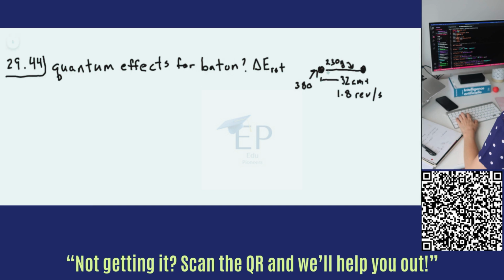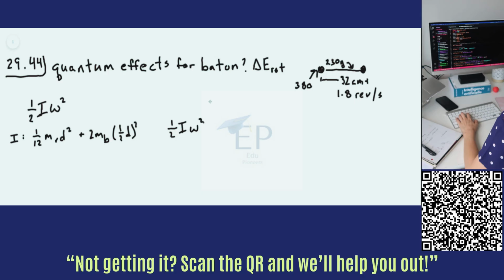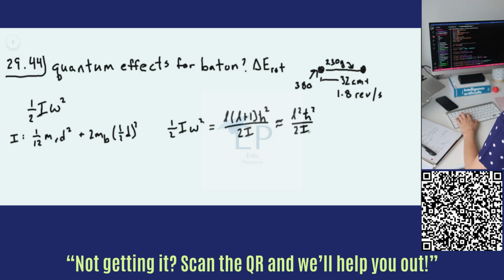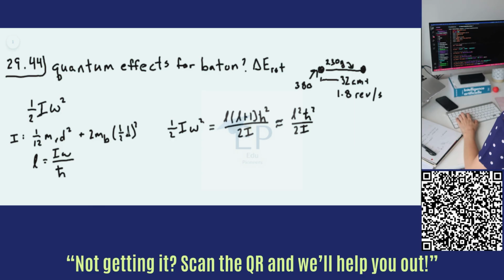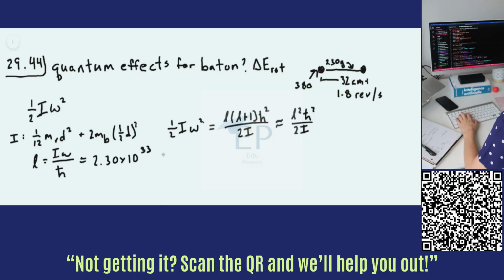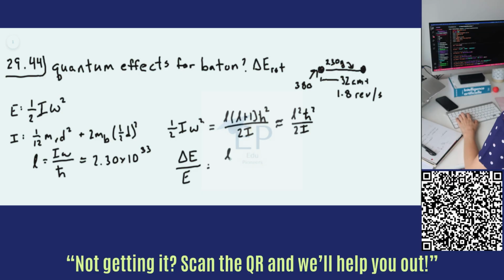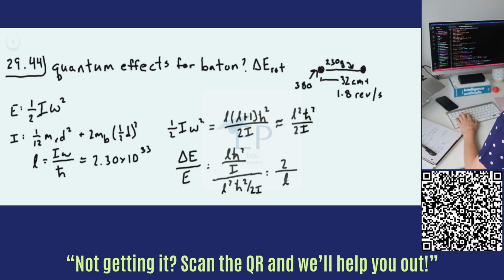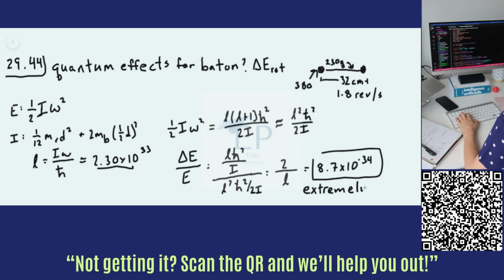Must we consider quantum effects for everyday rotating objects? Estimate the differences between r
Must we consider quantum effects for everyday rotating objects? Estimate the differences between rotational energy levels for a spinning baton compared to the energy of the baton. Assume the baton consists of a uniform 32-cm-long bar with a mass of 230 g and two small end masses, each of mass 380 g, and it rotates at 1.8 rev/s about the bar's center.